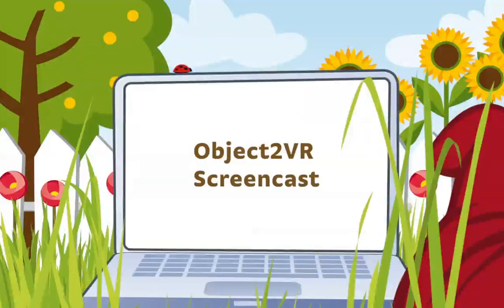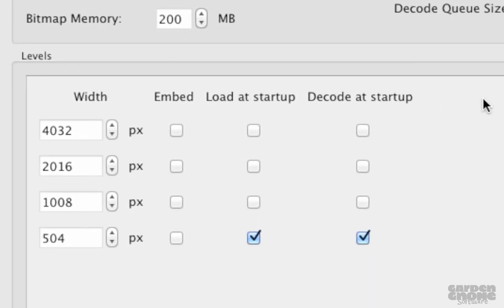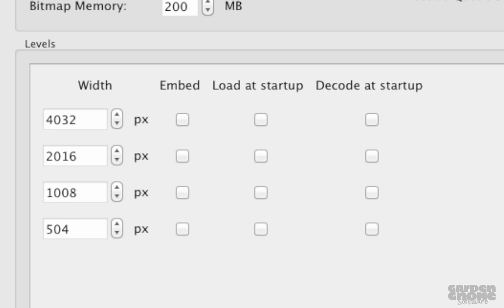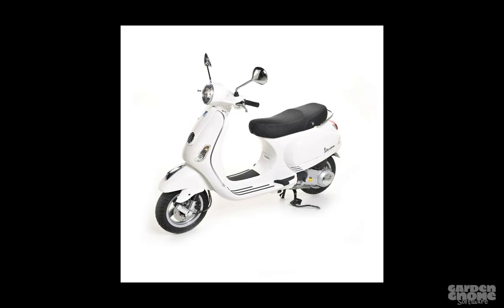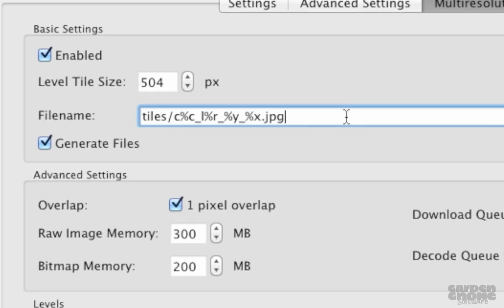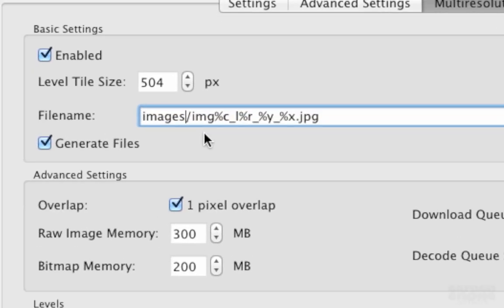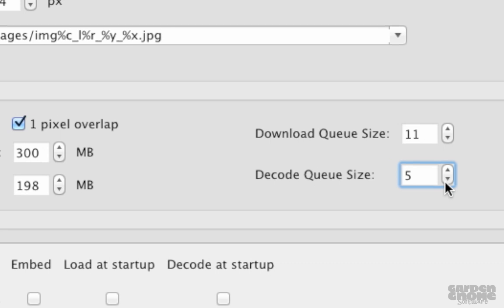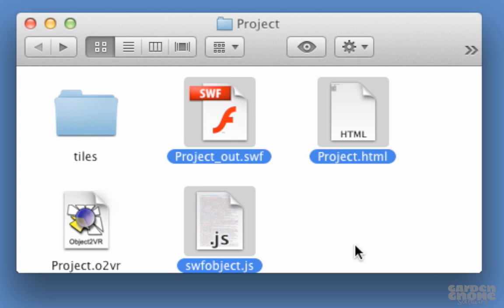Object2VR: Multiresolution -- Object2VR 2.0.1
In this tutorial, learn how to add multiple levels of resolution to an object movie using Object2VR's multiresolution feature.